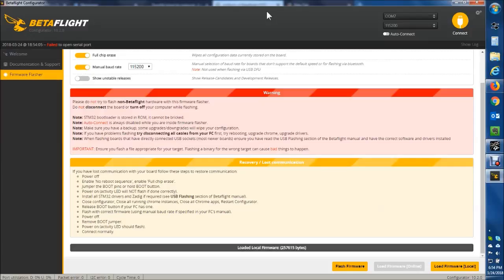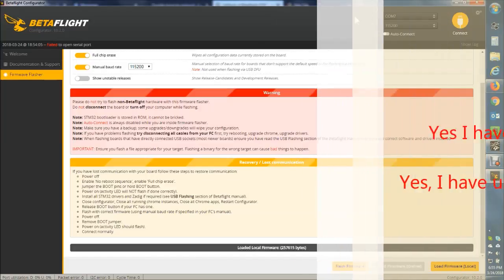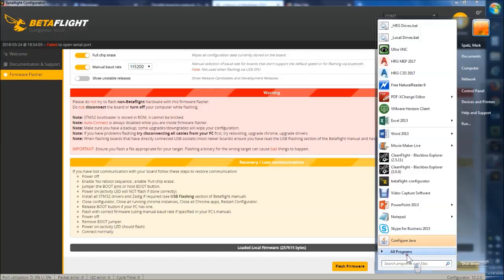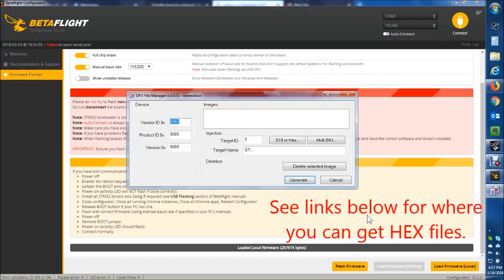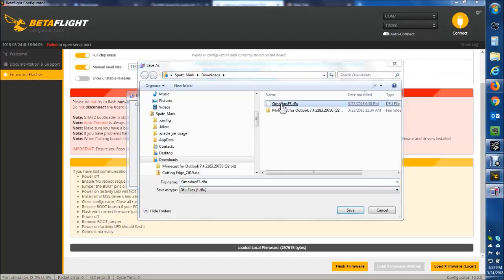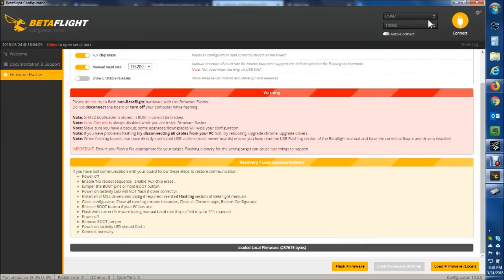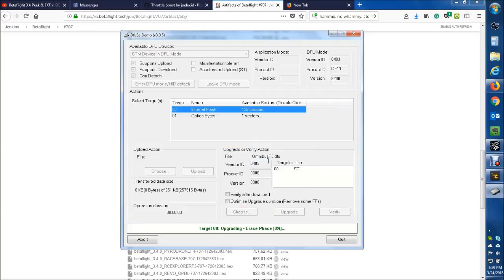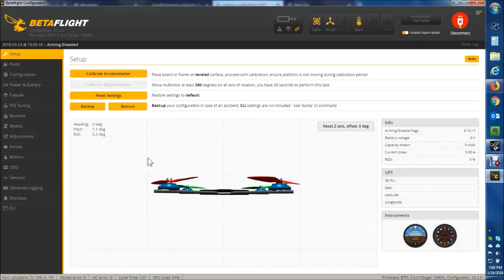Stubborn STM USB VCP Driver (in DFU Mode)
This video shows how to use the STMicroElectronics DFU tool to flash stubborn STM USB VCP boards that will connect for configuration - showing a comport - but won't show a DFU comport when in DFU mode for flashing.